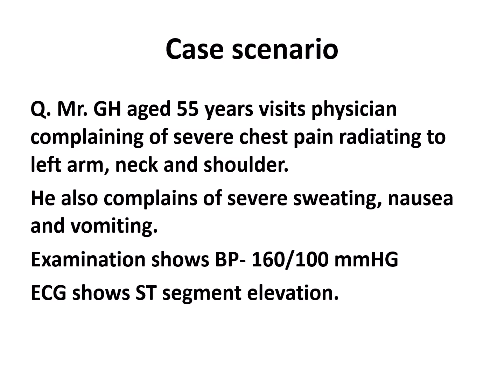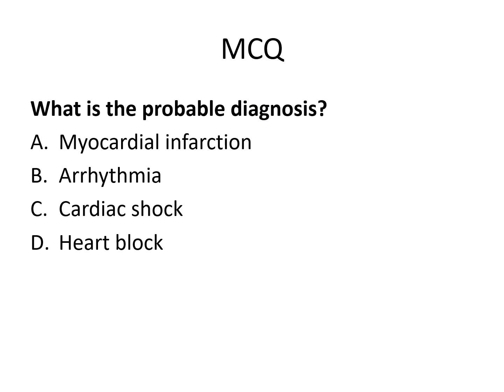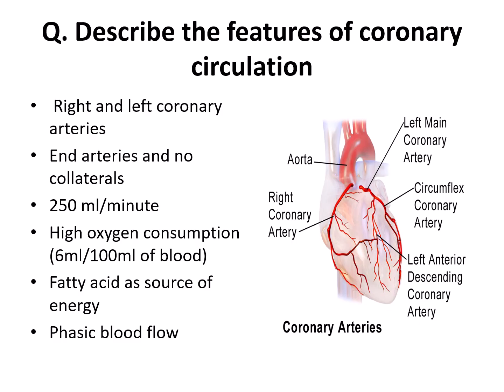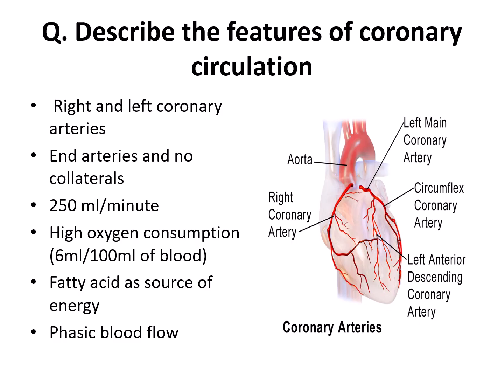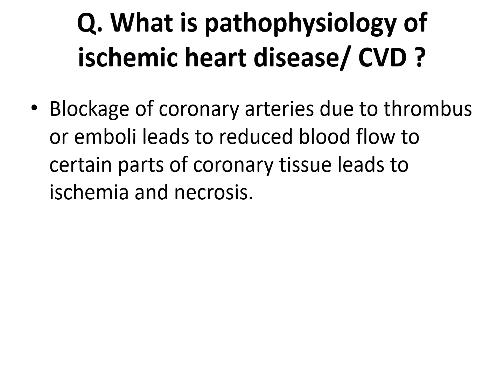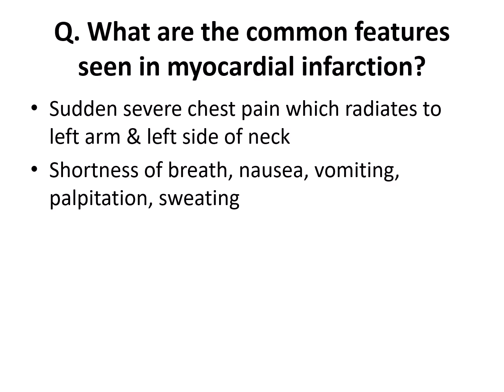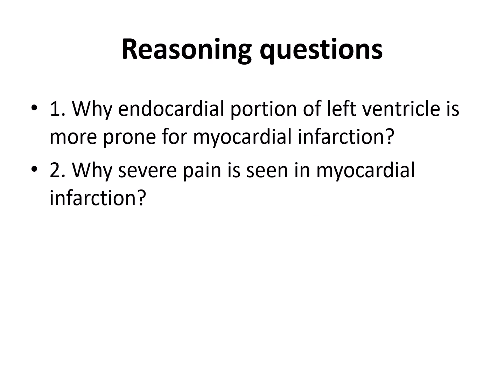CAD CBQ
Exam oriented questions in Physiology